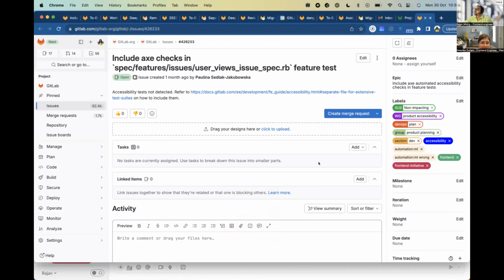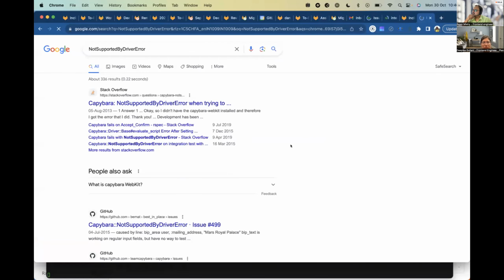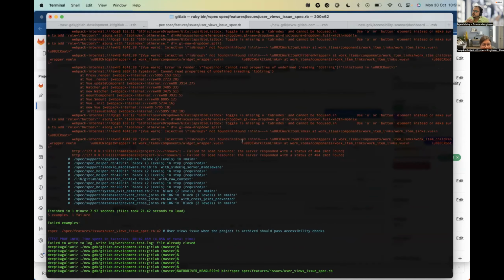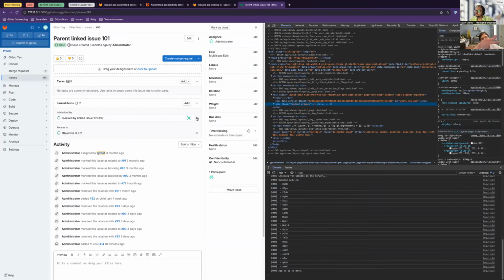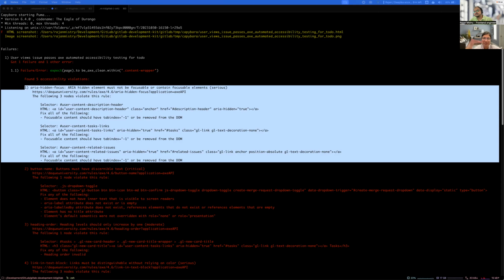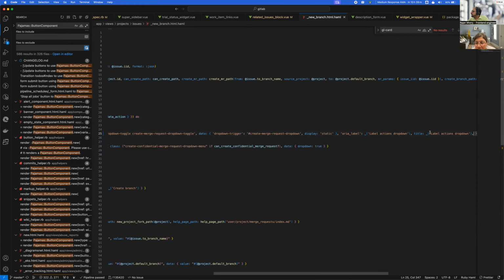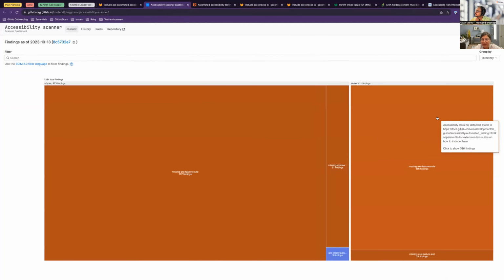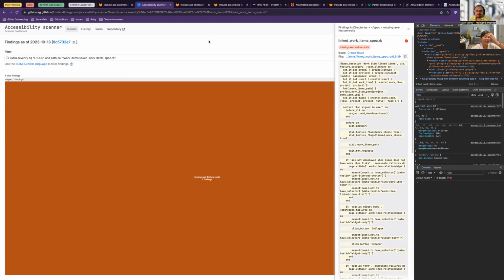FE pairing - 20231030 - Adding a accessibility check in the issue feature spec